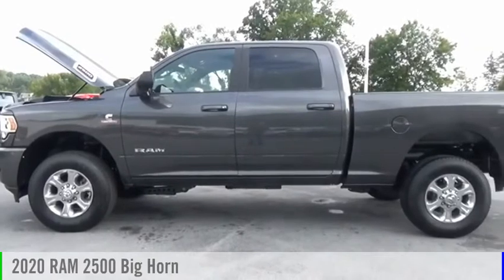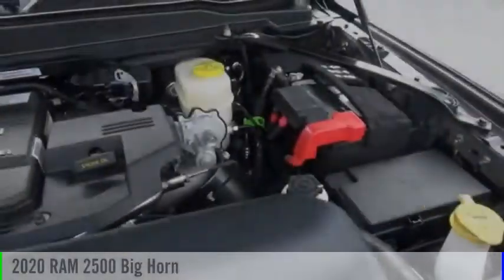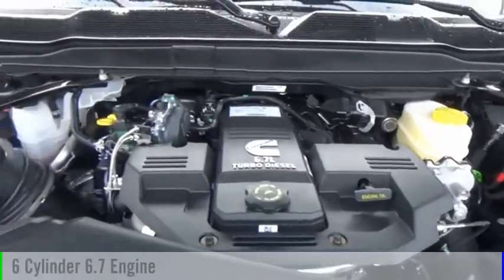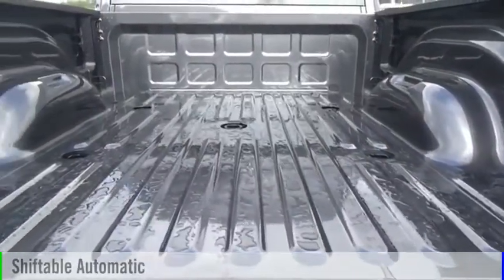2020 RAM 2500 Princeton WV 2-201428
2020 RAM 2500 Big Horn

Ramey Motors
127 Frazier Dr

Factory MSRP: $63,985 Granite Crystal Metallic Clearcoat 2020 Ram 2500 Big Horn 4WD 6-Speed Automatic Cummins 6.7L I6 Turbodiesel Liifetime State inspections for West Virginia and Virginia residents!.   Your Deal. Your Way!